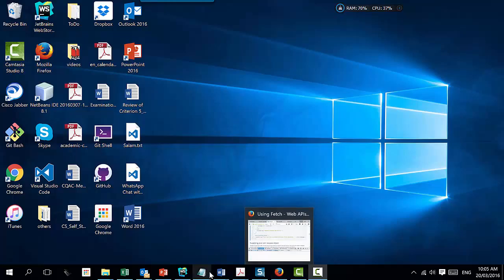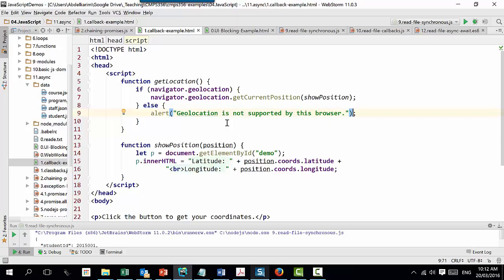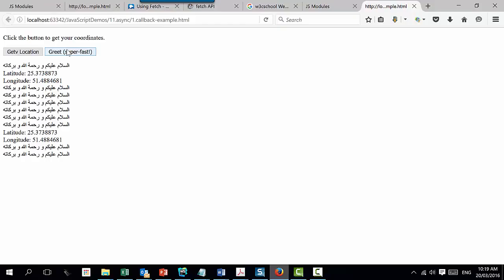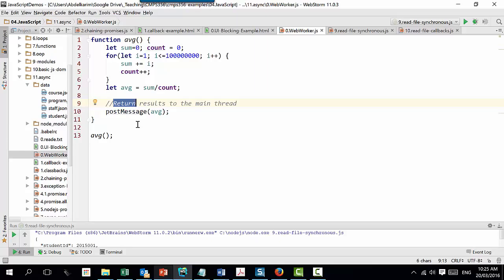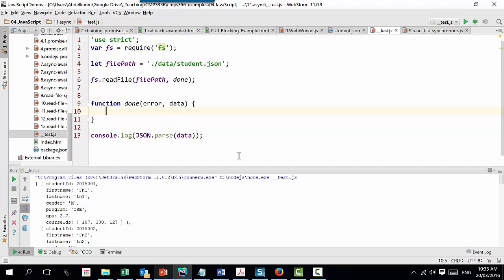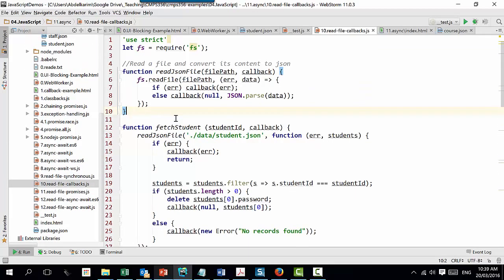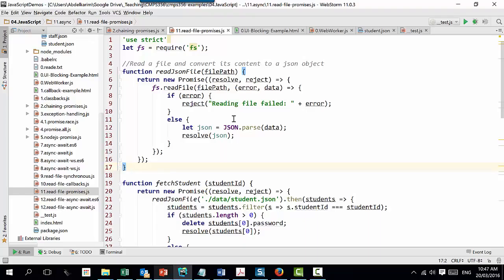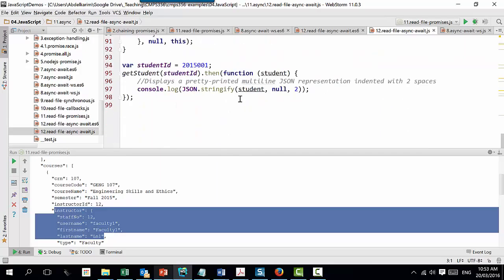11. JavaScript Introduction to Async Programming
JavaScript Introduction to Async Programming